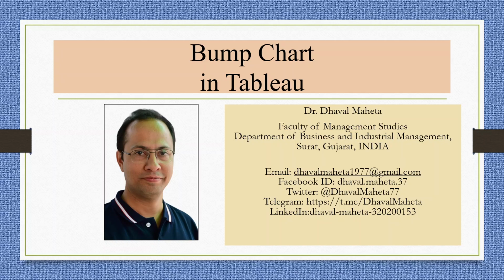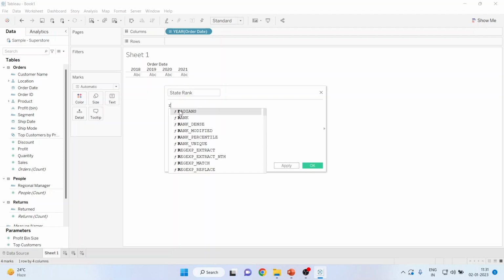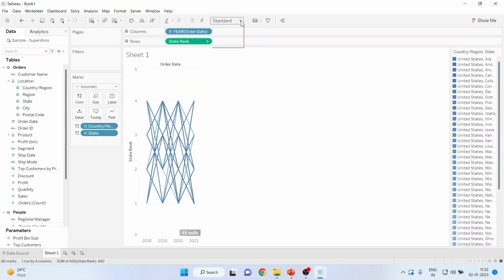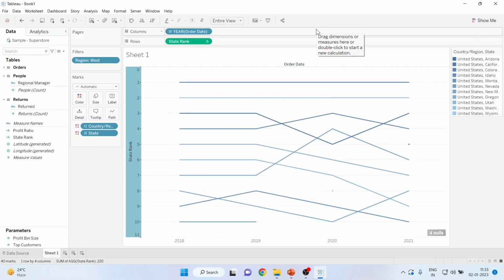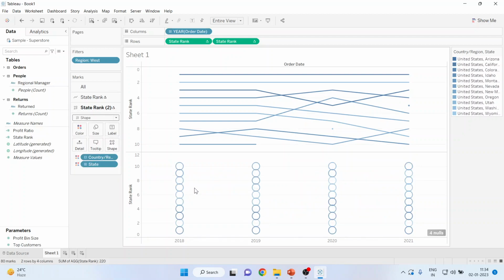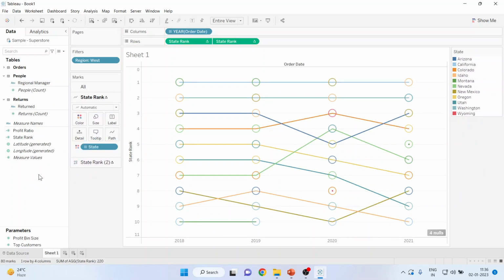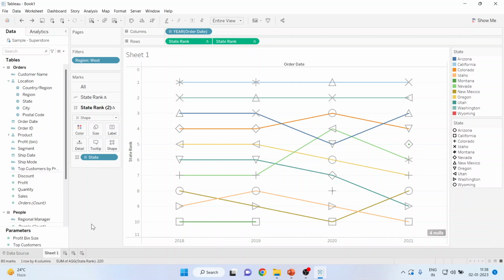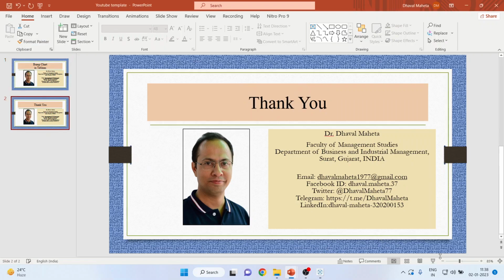36. Bump Chart in Tableau || Dr. Dhaval Maheta